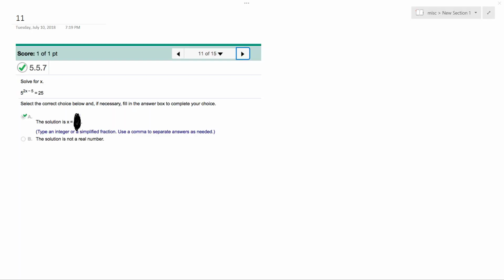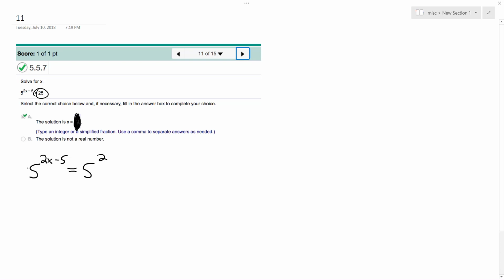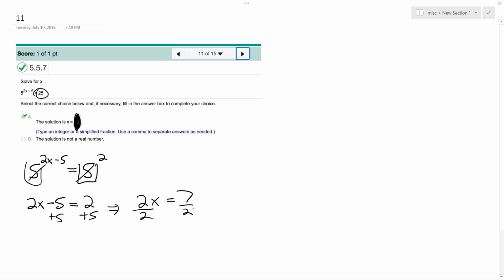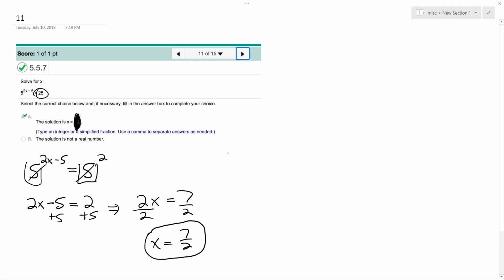Solve for x: 5^(2x-5) = 25